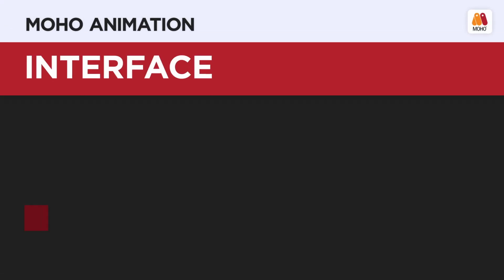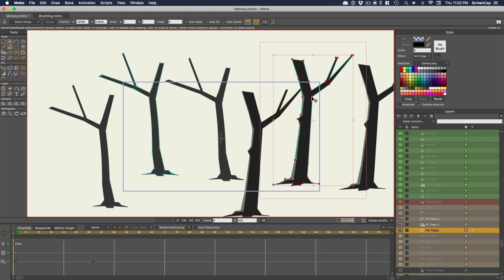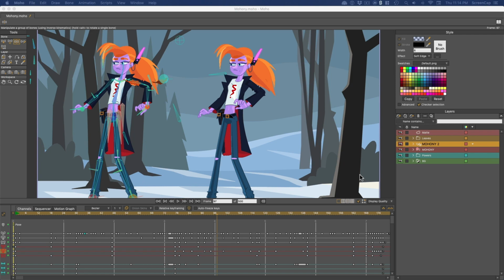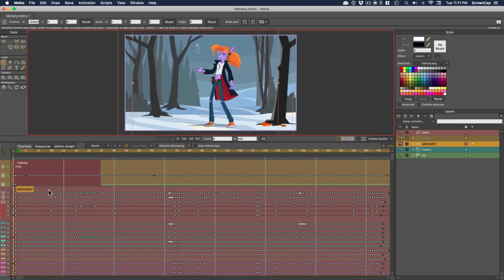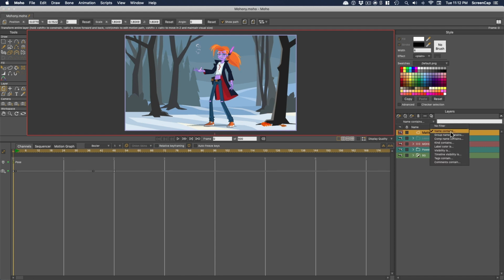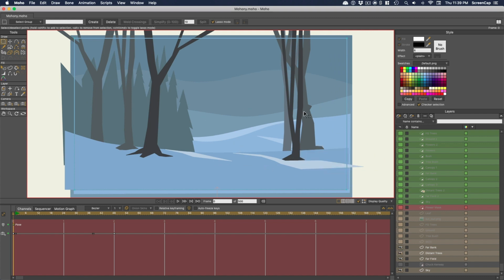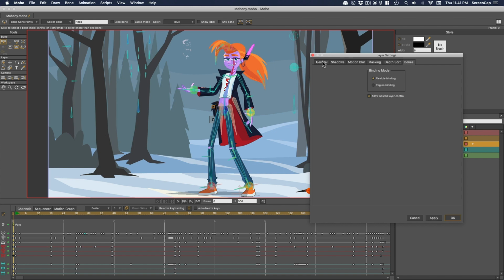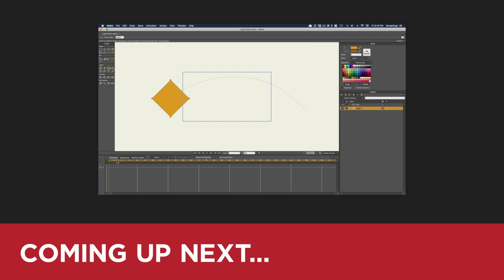2.4 Особенности слоевого блока